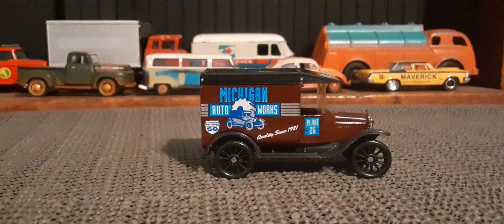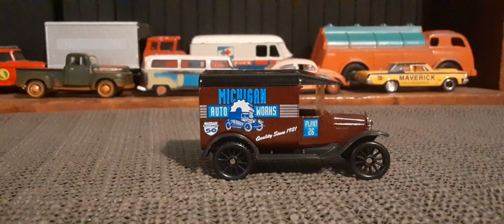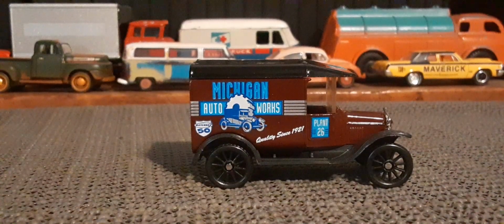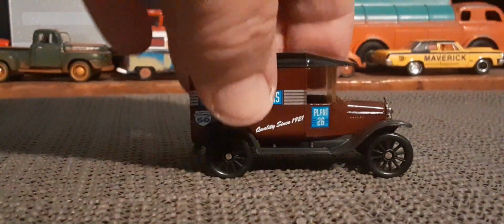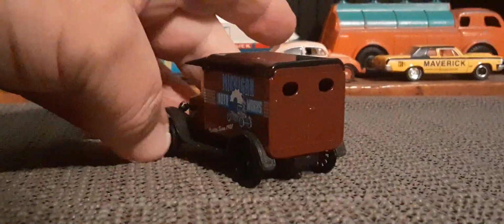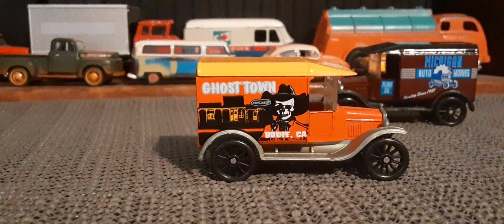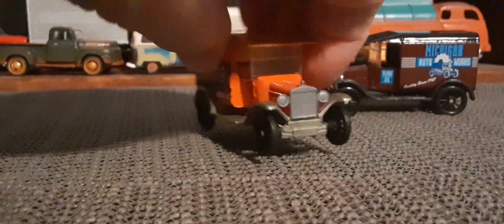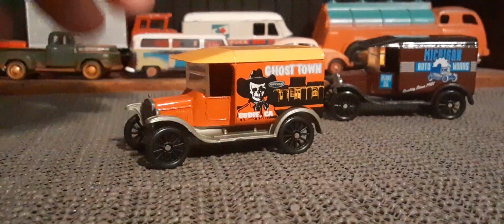1921 Ford Model T...Matchbox